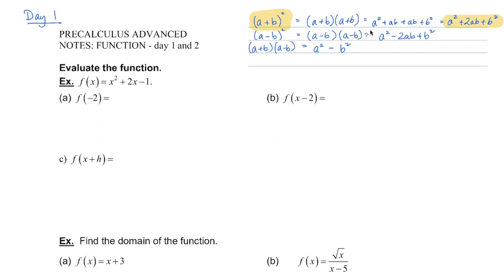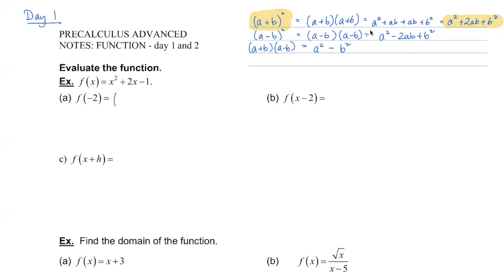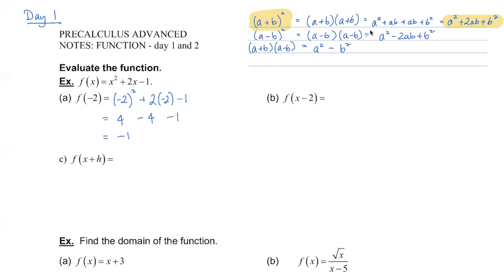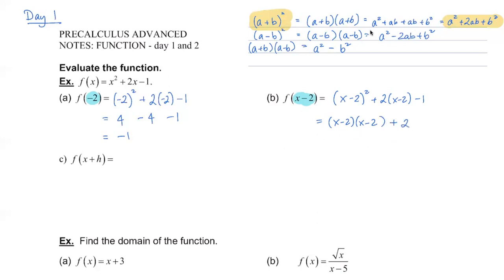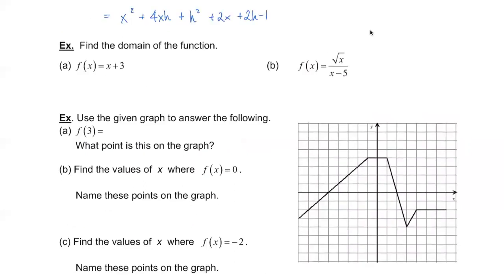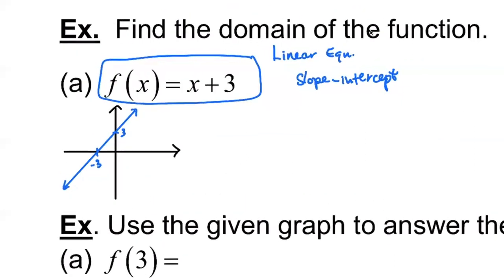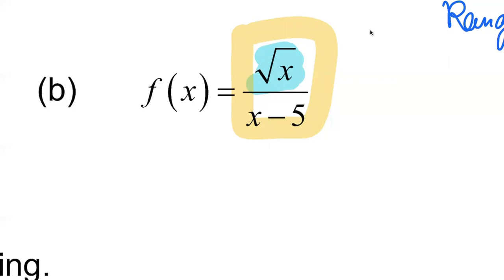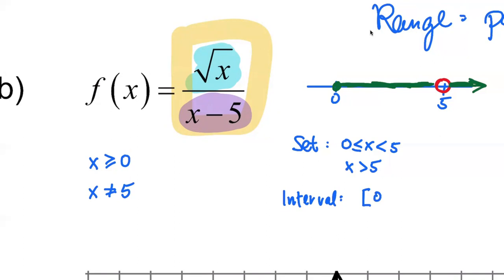[PreCal] Unit 1: Function Lesson 1A - Domain, Range, Basic Operation